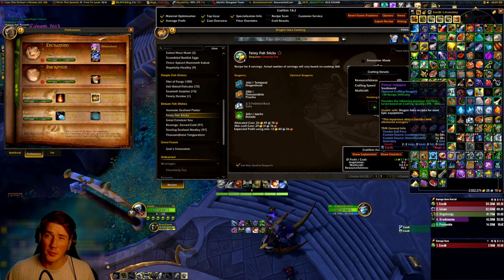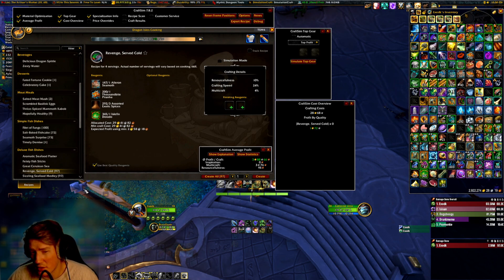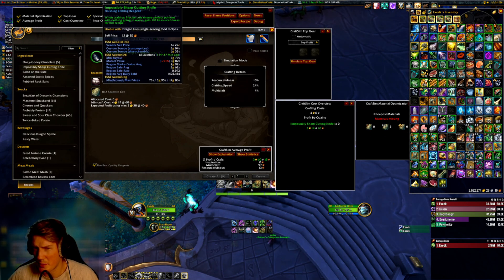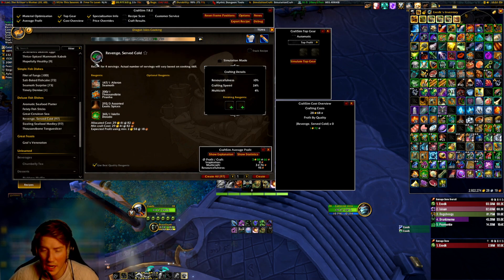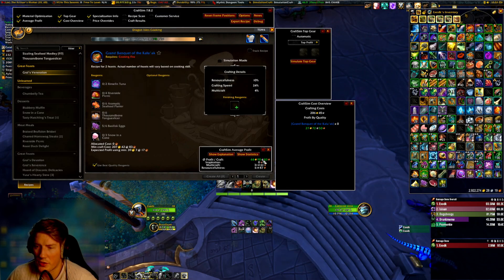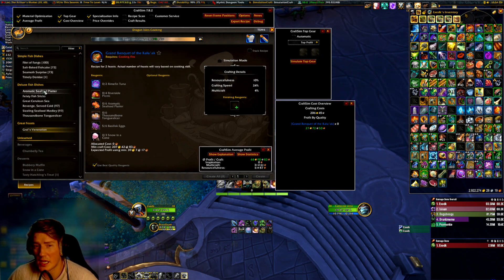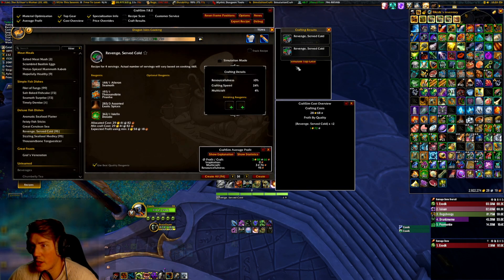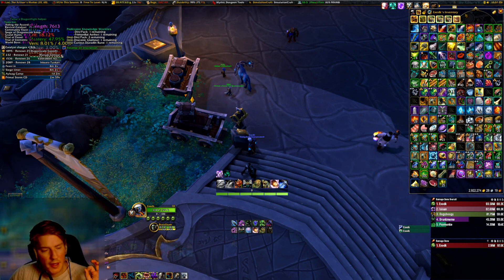Cooking has some new tricks in Dragonflight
Cooking is a goldmaking staple, and today we look at how it works in Dragonflight.